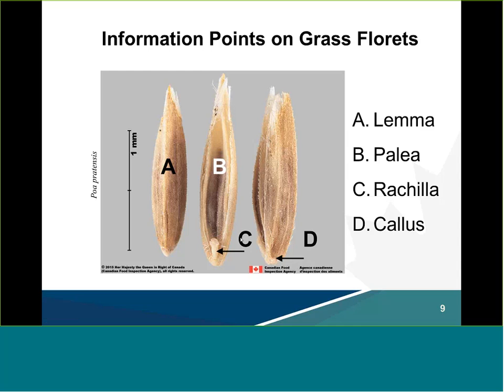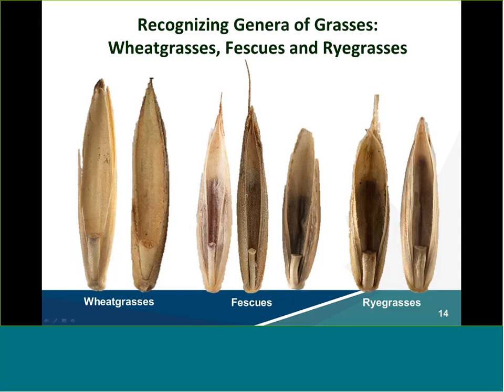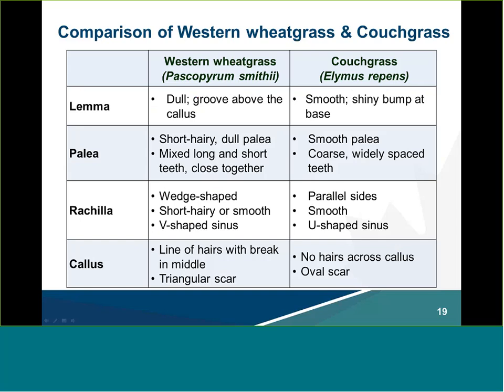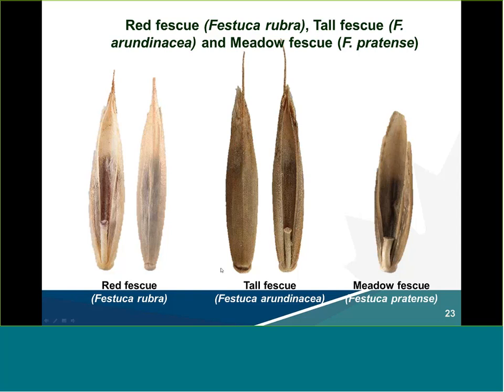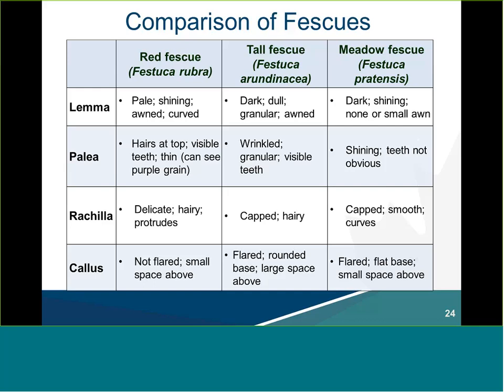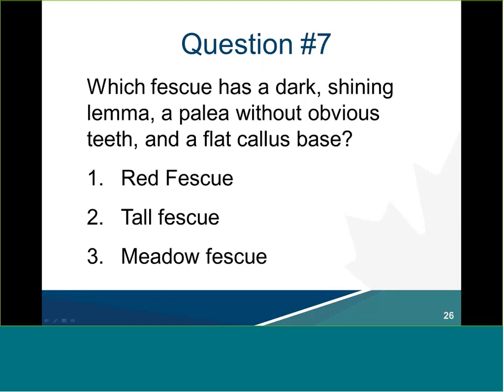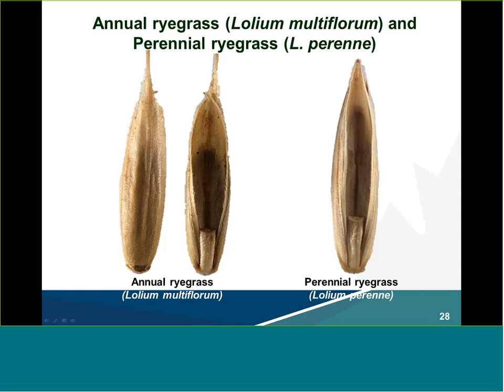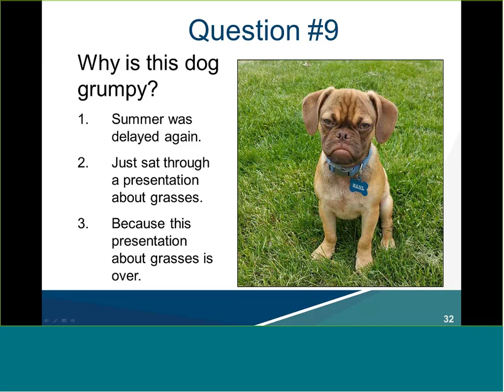Identification Features of the Grass Family and Applications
This webinar explores the identification features found on the florets and spikelets of the grass family (Poaceae) and application to selected species.

Please note that these webinars are copyrighted material and are to be used only for educational/ non-commercial purposes. Other uses without permission are prohibited. Credit: 2019 Canadian Food Inspection Agency